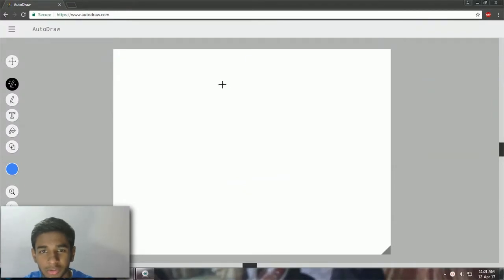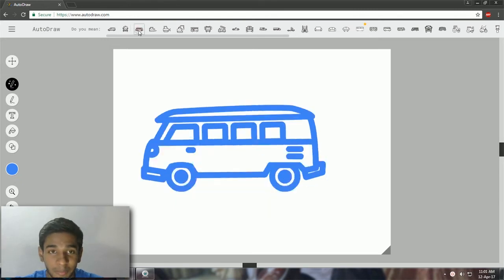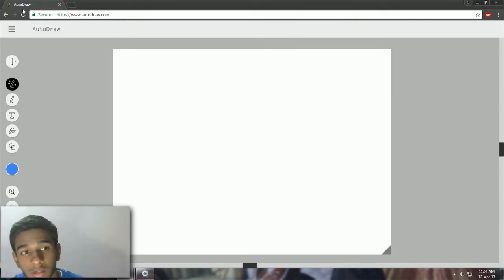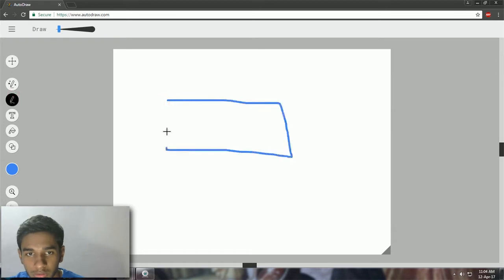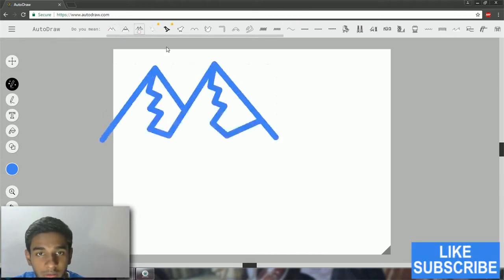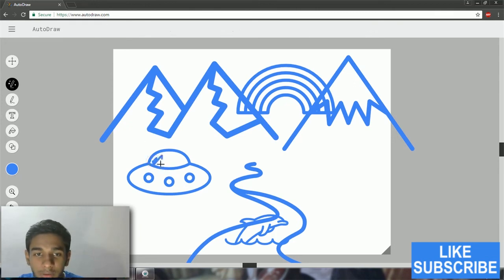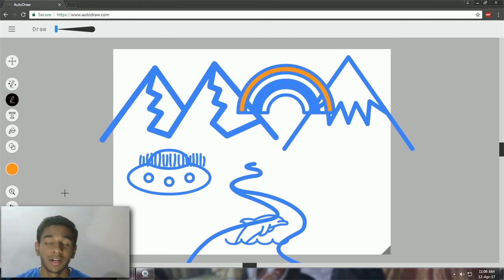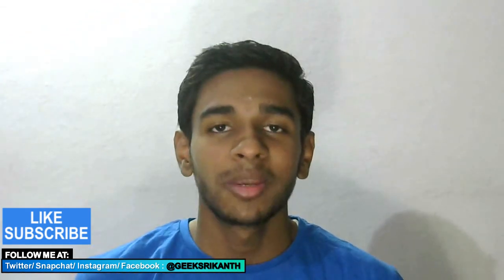Google Auto Draw and How it works: Artifical Intelligence Vs. Humans (Google Quick Draw)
What is Google Auto Draw and How it works: Artifical Intelligence Vs. Humans. Google Auto Draw is a machine learing based experiement and is fun to use. I basically teardown what the Google Auto Draw is and how it works. Artifical Intelligence gaining on Humans? Google quick draw

Periscope: @geeksrikanth